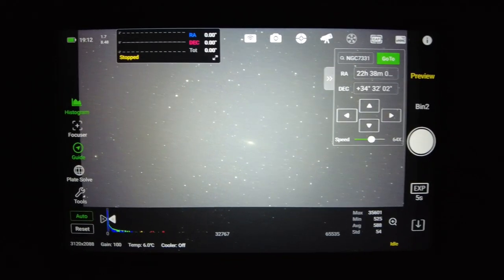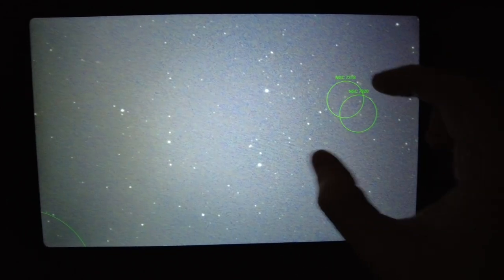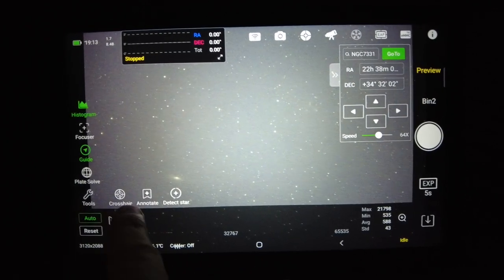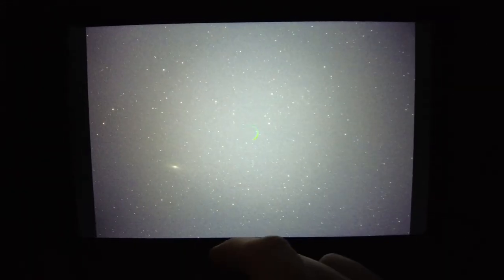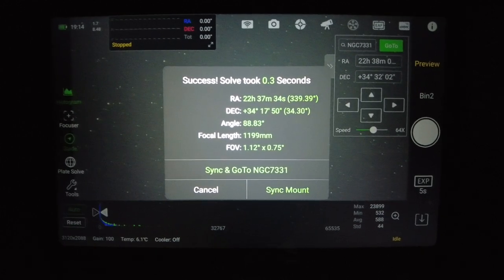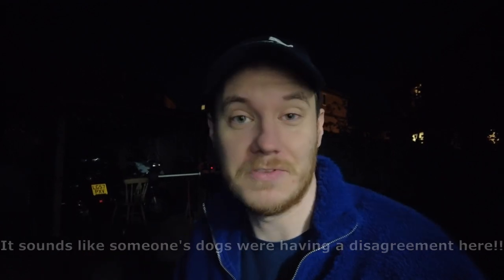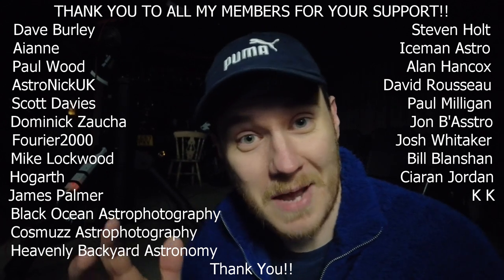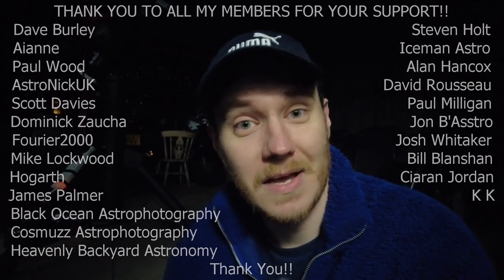Stephan's Quintet and the Deer Lick Group with my Backyard Telescope!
In this video I shoot a challenging pair of galaxy groups, Stephan's Quintet and The Deer Lick Group, both in the same frame!
I took the whole thing in one night from my heavily light polluted backyard!